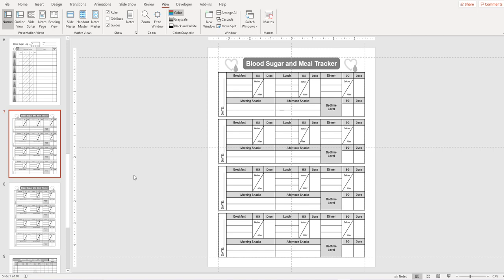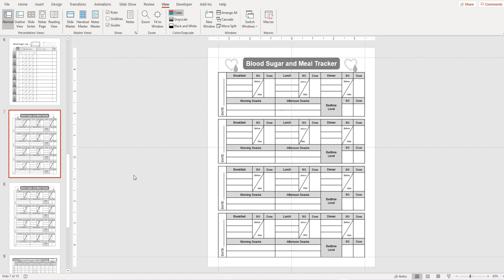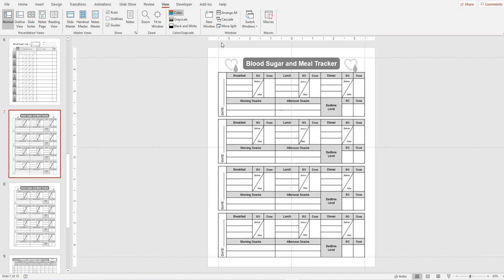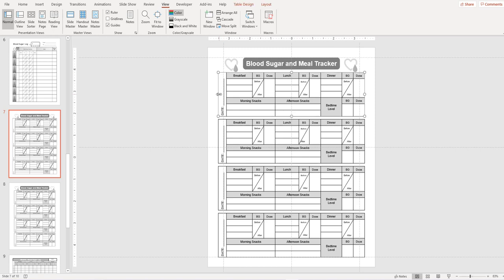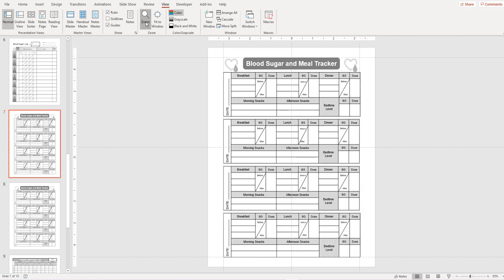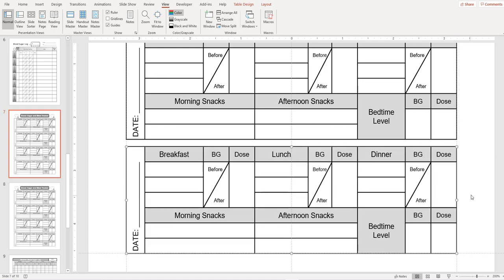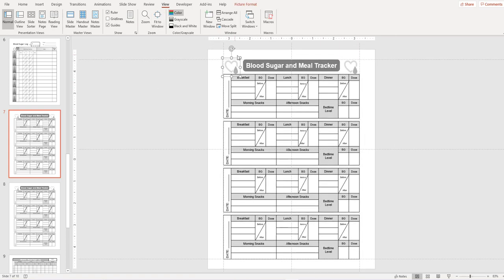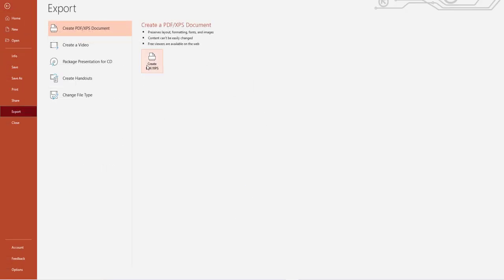Changing Margins in PowerPoint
How to resize the margins on your journal and planner pages in PowerPoint.